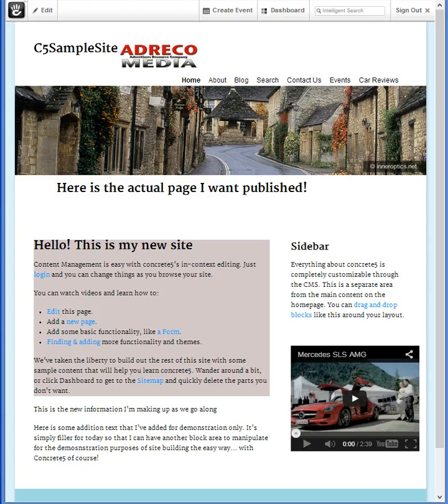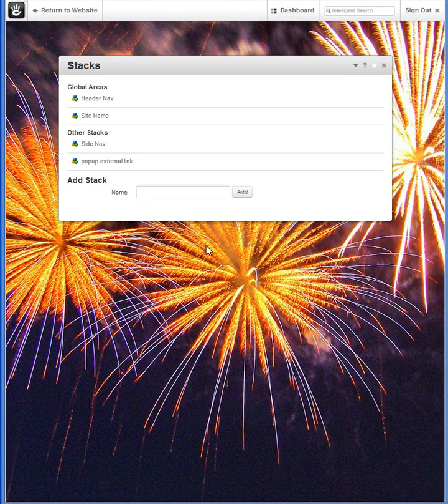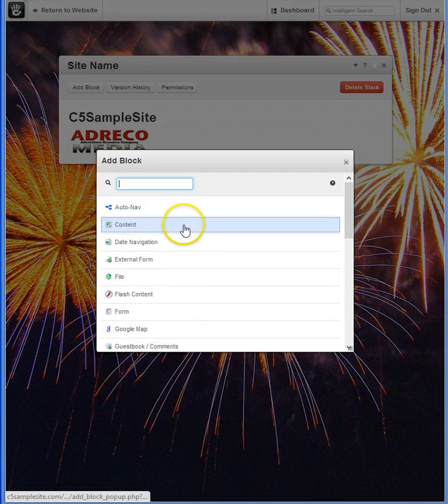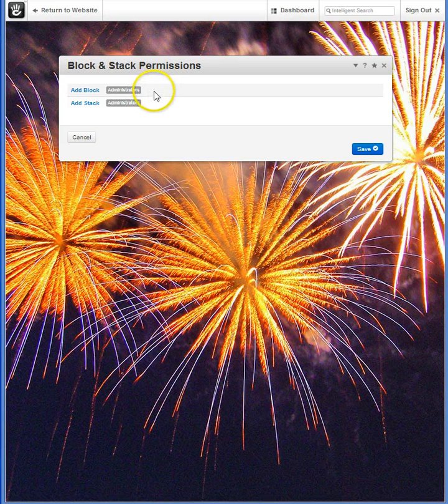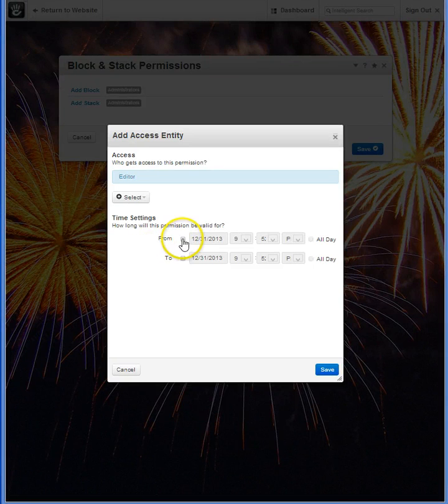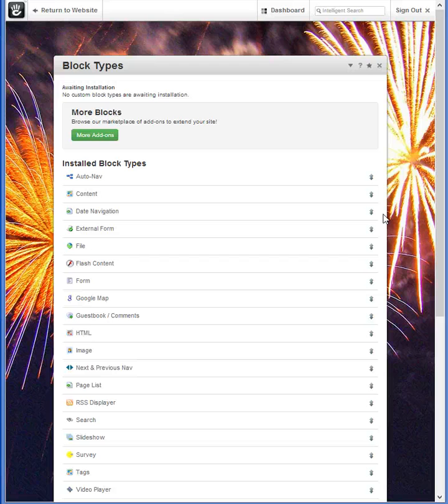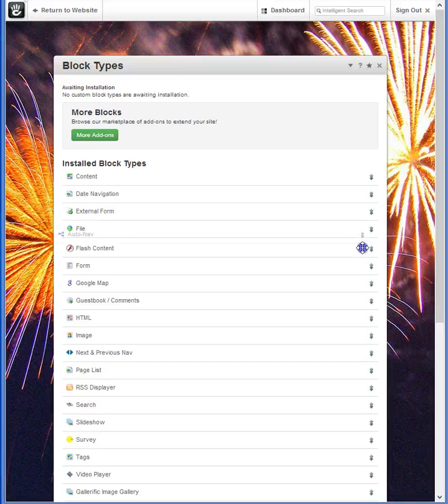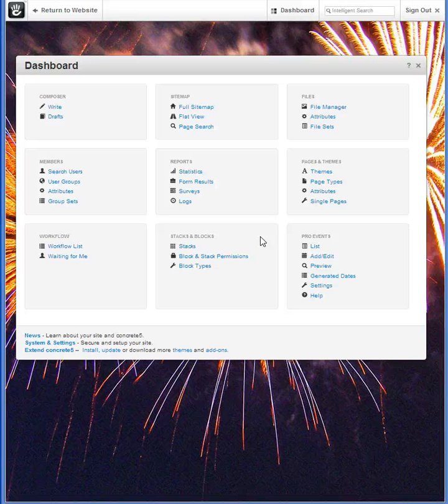How to Manage Blocks and Stacks in concrete5